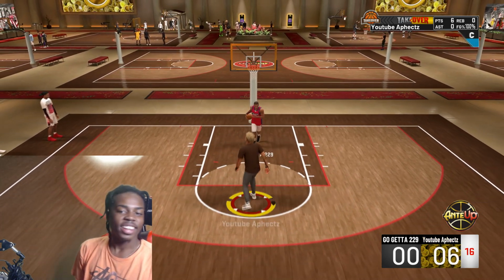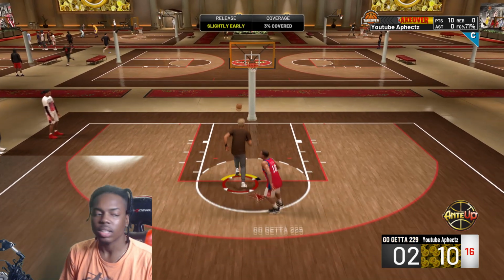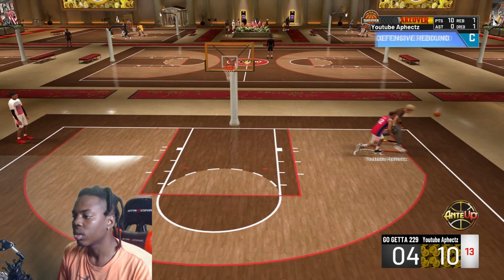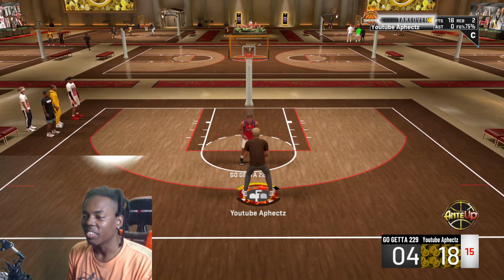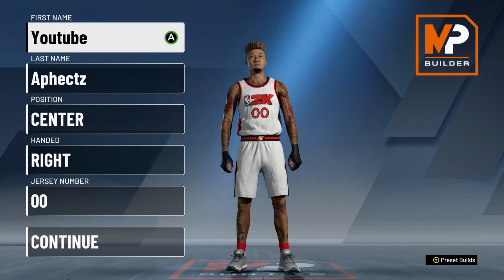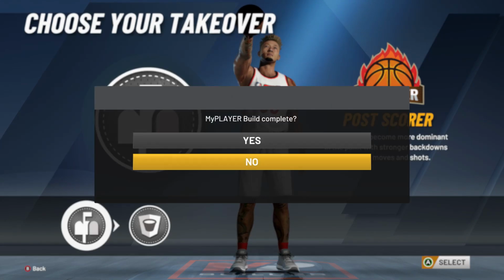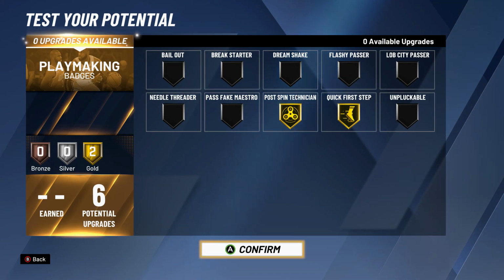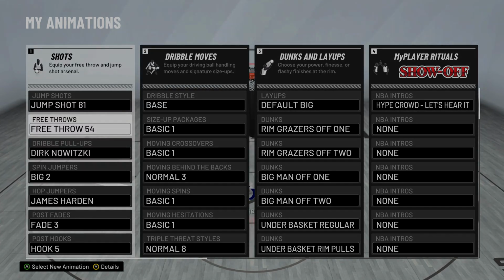DEMIGOD POST SCORER IN THE STAGE... BEST POST SCORER BUILD! BEST JUMPSHOT + SIGS FOR POST SCORERS!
Hey guys Aphectz here and today this video i'll be showing you guys
a domination on my first stage game with my post scorer + the build and jumpshot and sigs...
the badge glitch is still working so do this if you want.